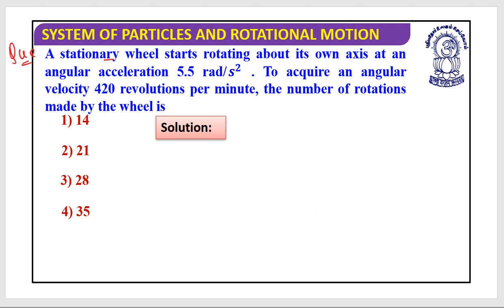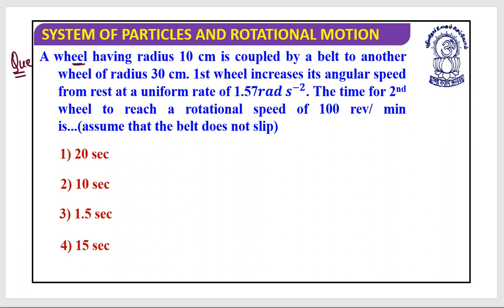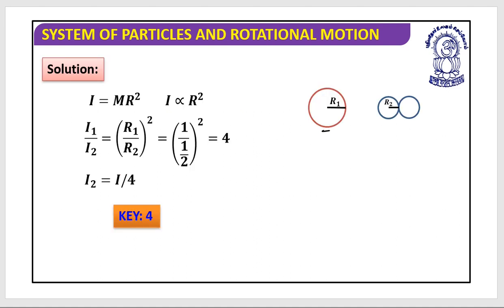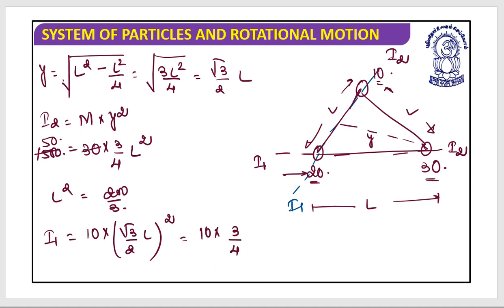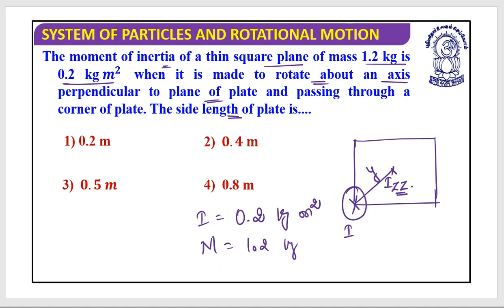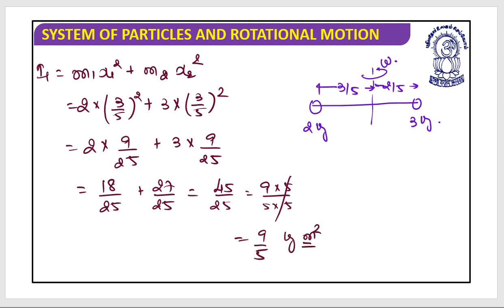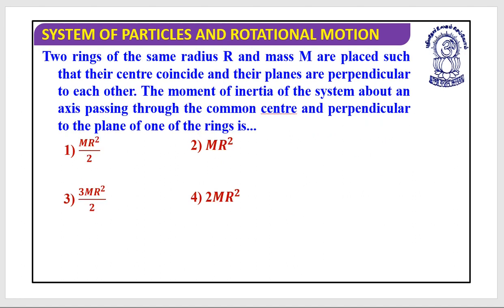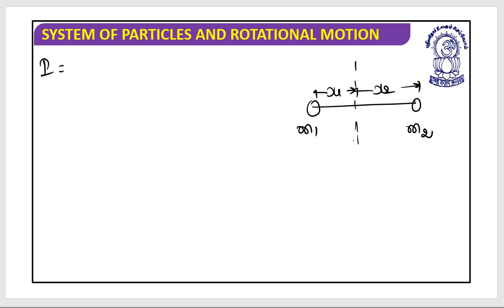NEET & IIT-JEE | PHYSICS | SYSTEM OF PARTICLES & ROTATIONAL MOTION | LECTURE 11